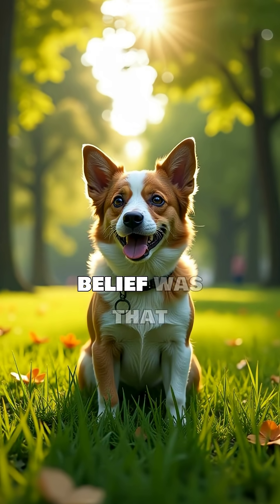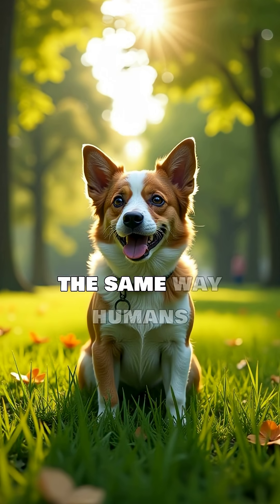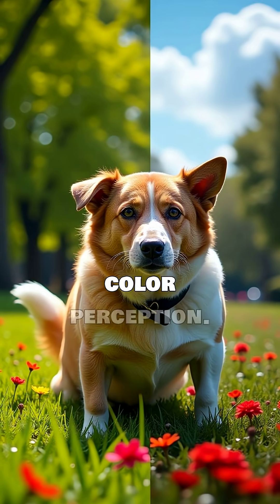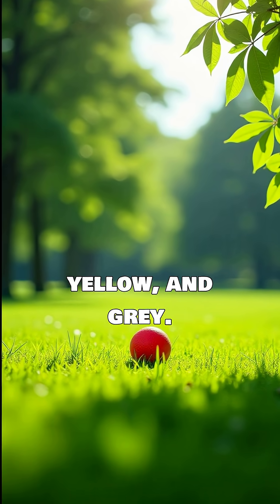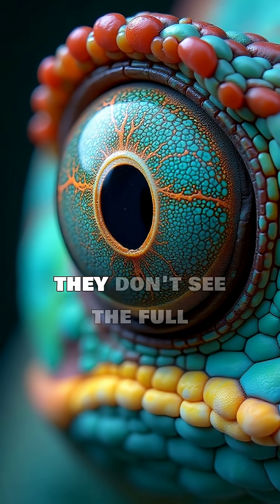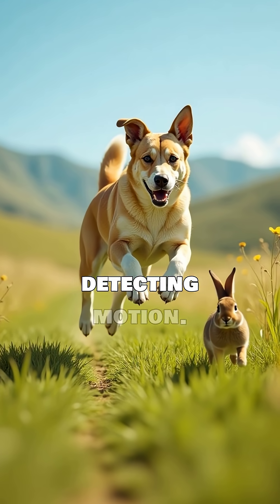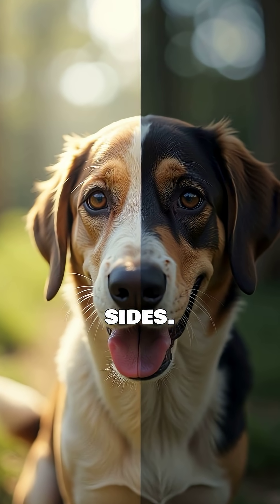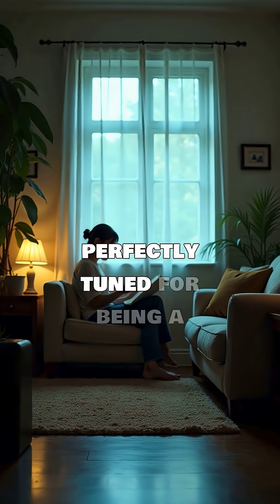“How Dogs Really See the World – Color & Vision Facts”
Ever wondered how dogs perceive the world around them? From color vision to visual acuity, we're diving into the fascinating facts about canine vision. Do dogs see in color or is it all just shades of gray? Can they spot movement better than humans? Get ready to have your mind blown by the surprising differences between human and dog vision. In this video, we'll explore the science behind dog vision, debunking common myths and shedding light on what it's really like to be a dog. So, sit back, relax, and let's uncover the amazing world of dog vision together!